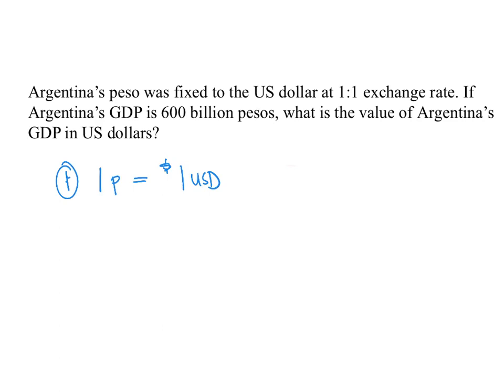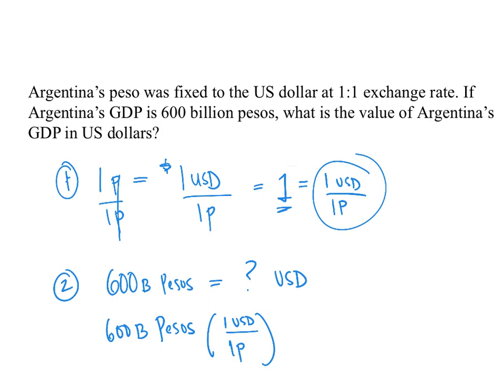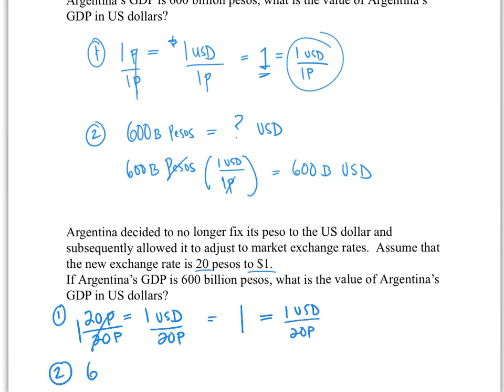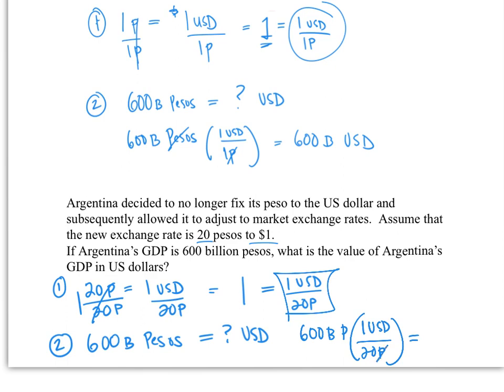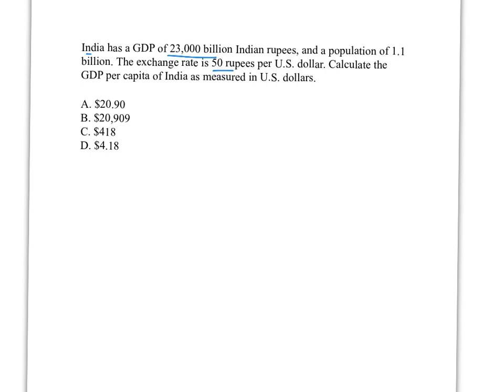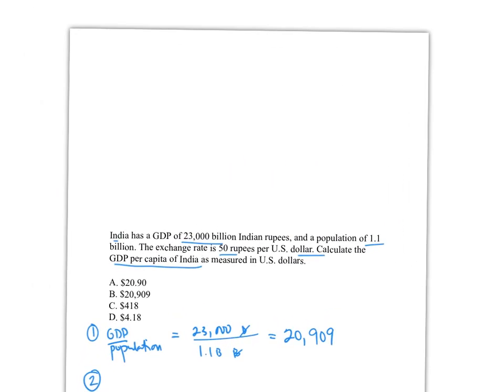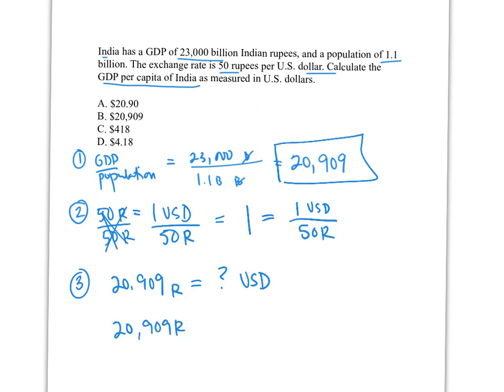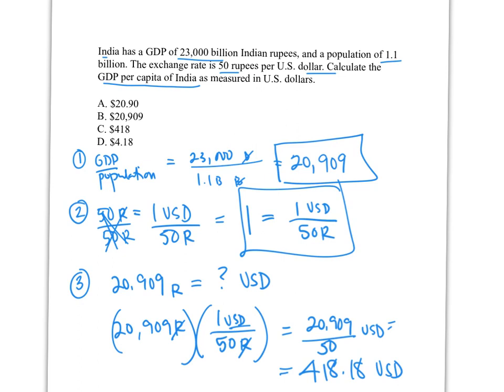Converting GDP between currencies